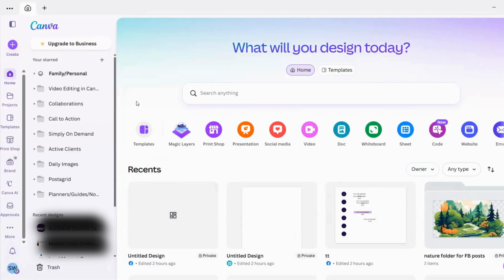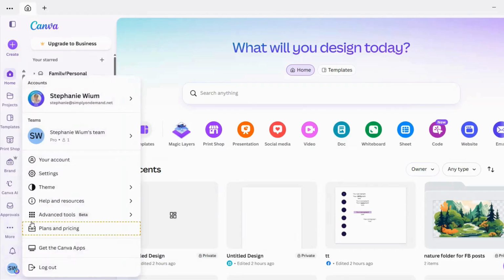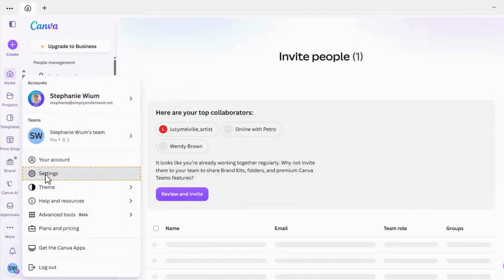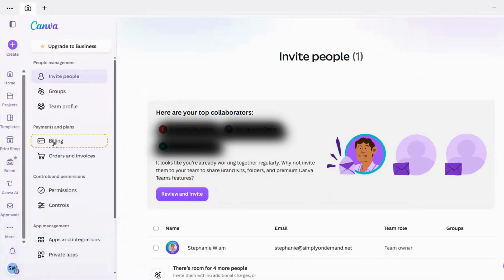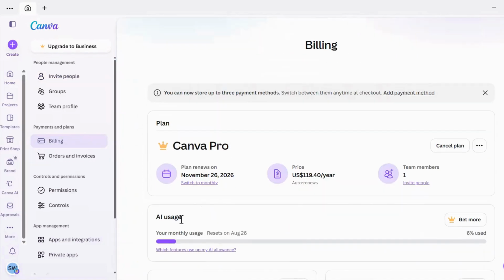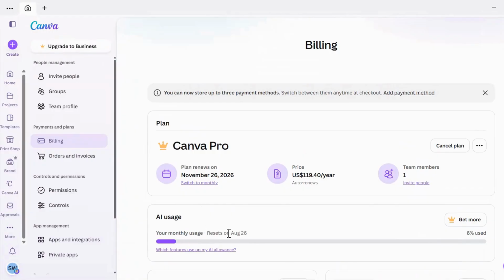How Much Canva AI Have You Used This Month?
A question that came up during a Canva workshop: where can you see how many of your Canva AI credits you’ve used?

In this quick tutorial, I’ll show you where to find your AI usage, when your monthly allowance resets, and how to check which Canva features use your AI credits.

It’s tucked away under your billing settings and takes only a few clicks to find once you know where to look.